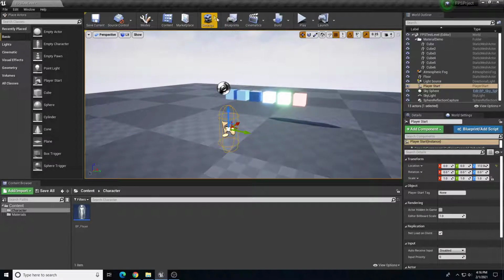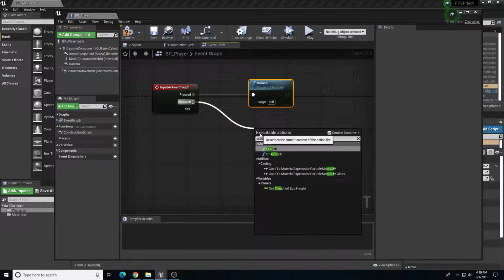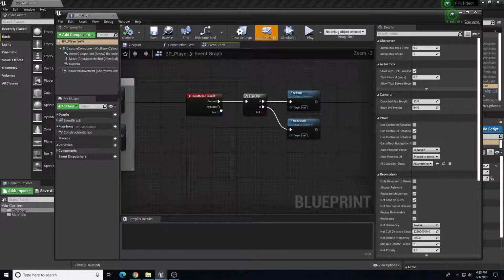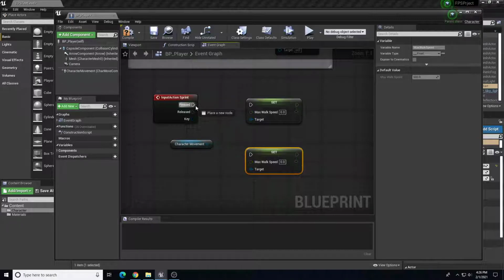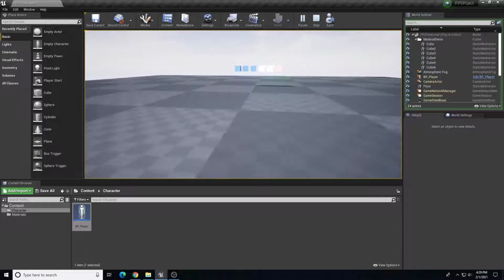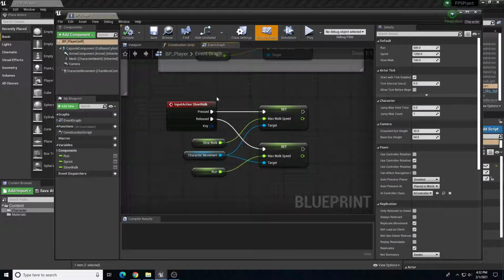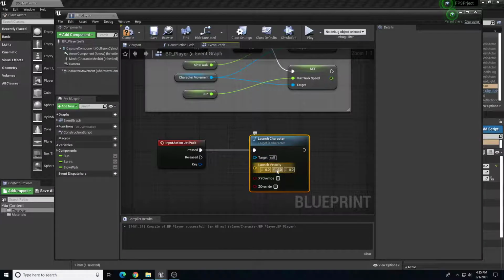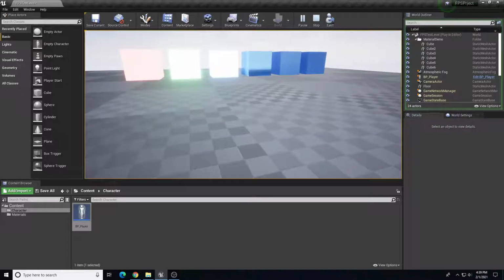Unreal FPS Additional Character Movement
This video demonstrates how to add additional character movement to a first person character in Unreal. This video demonstrates how to create crouch, sprint, slow walk, and jetpack movement in Unreal.